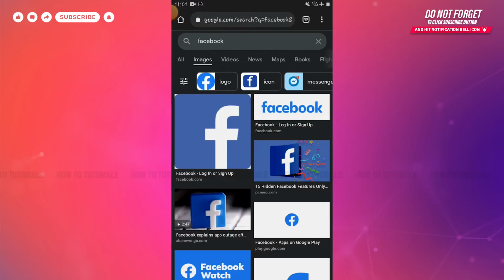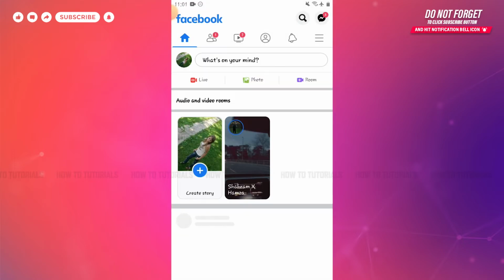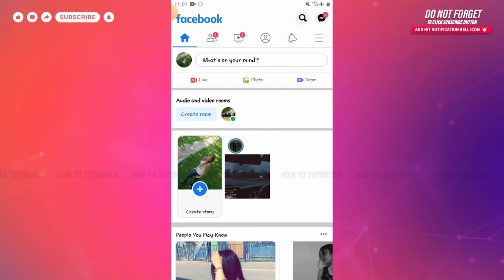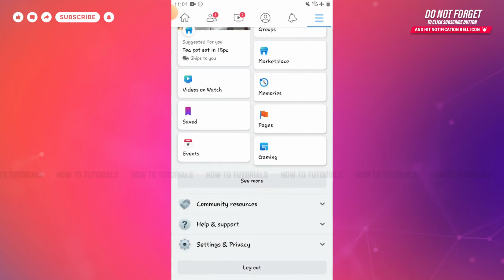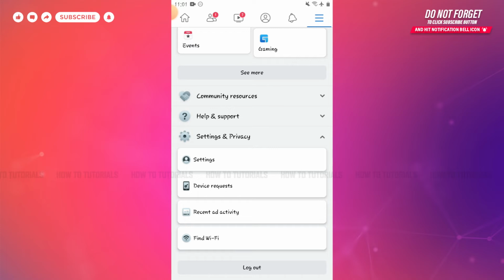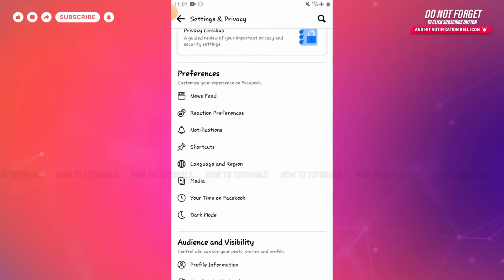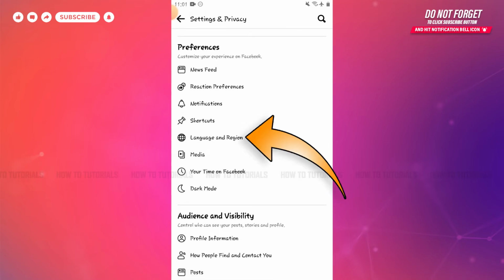How To Enable Language Translation Option On Facebook Post 2022 | Turn On & Set 'See Translation'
"How To Enable Language Translation Option On Facebook Post 2022 | Turn On & Set 'See Translation' Option In Facebook Posts" - A Video Guide by How To Tutorials.

Watch this video till the end to let know on how you can enable language translation option on Facebook post.
1. Open Facebook application.
2. Tap on ‘Three horizontal line’ on top right corner.
3. Tap on ‘Settings and Privacy’.
4. Tap on ‘Settings’.
5. Tap on ‘Language and Region’.
6. Tap on ‘Language yoy would like to post translate into’.
7. Choose any of the language that you want to.
8. Tap on ‘Save’.
Language translation post will be turned on.